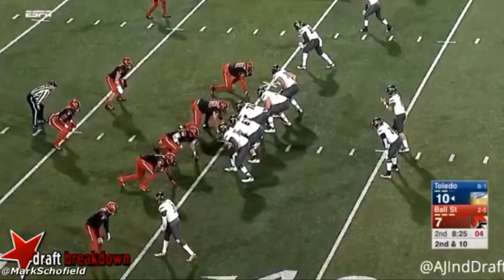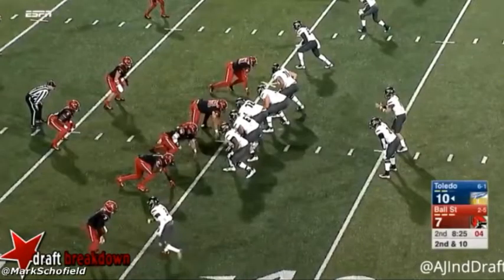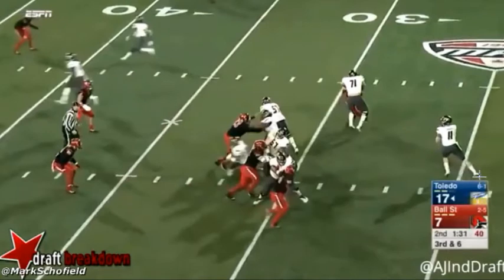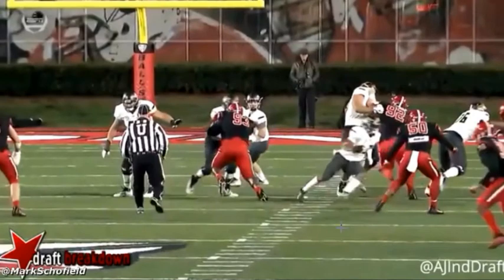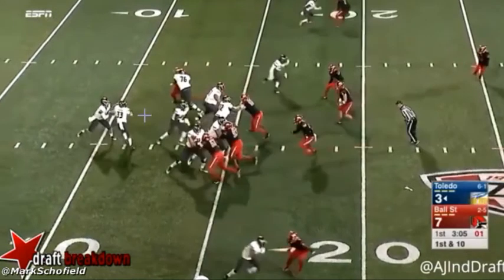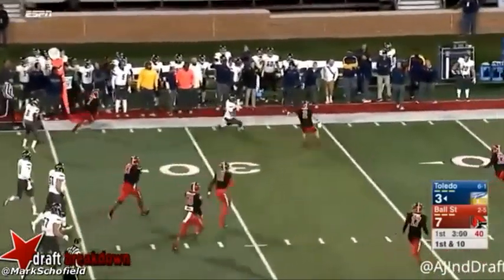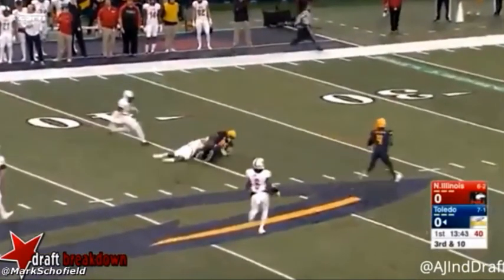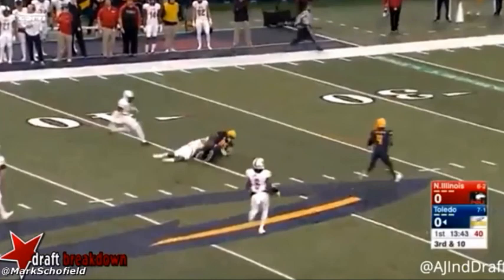2018 First Sound - Logan Woodside: Footwork and Pocket Feel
Logan Woodside is an experienced passer who has flown under the radar this draft season. But with an invitation to the Scouting Combine in hand, he has a chance to make some noise in Indianapolis. Here Mark Schofield looks at his footwork and feel for the pocket.